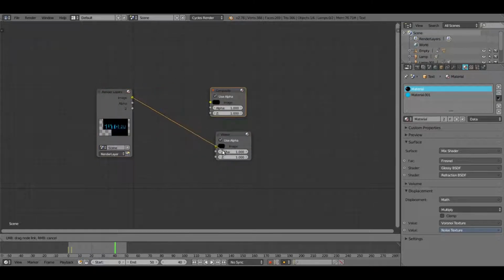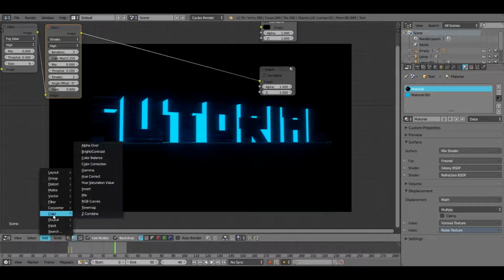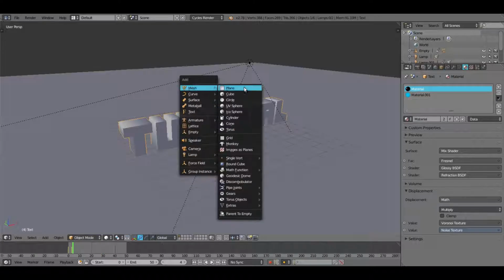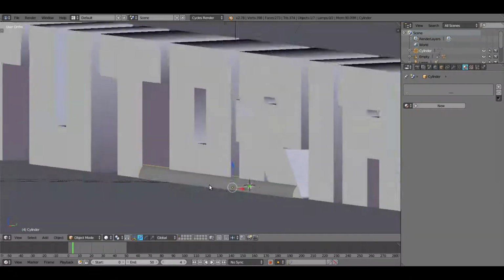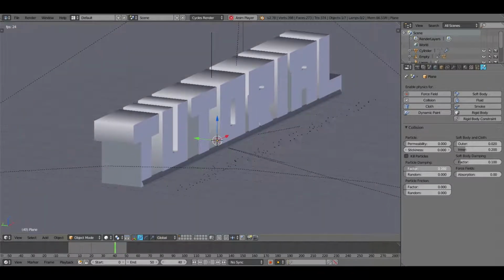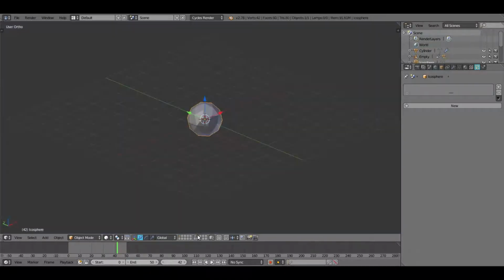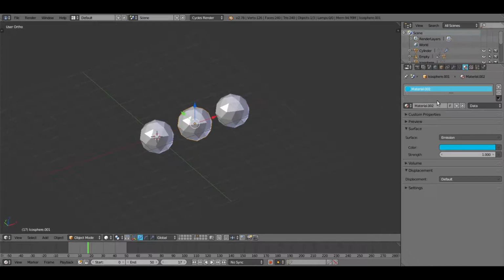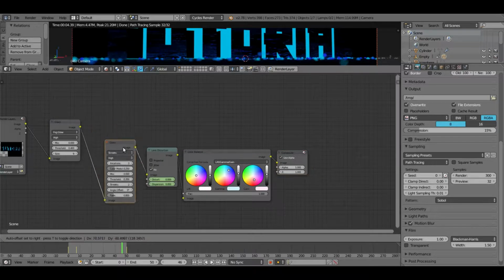Blender Tutorial - How to create an Impact Intro (3 of 3)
Today, we finish our impact intro/title animation in Blender... doing some post process effects, utilizing the node editor.